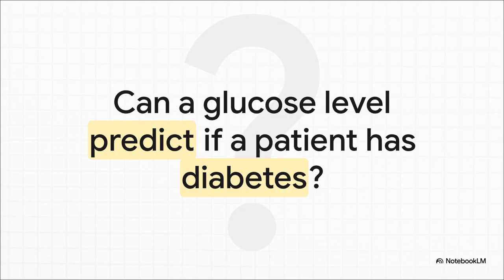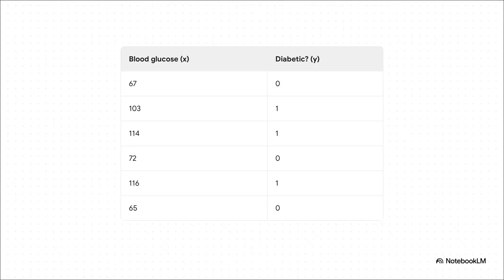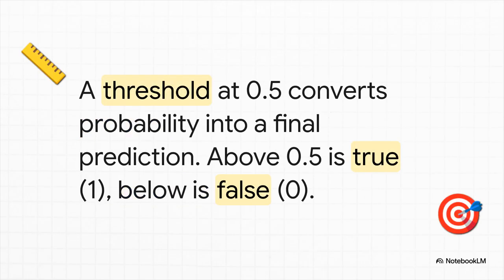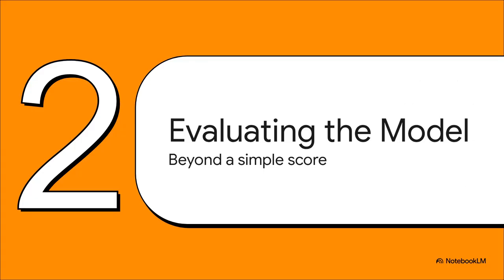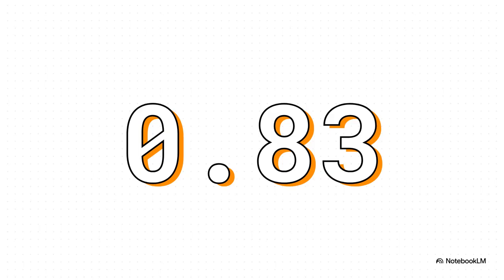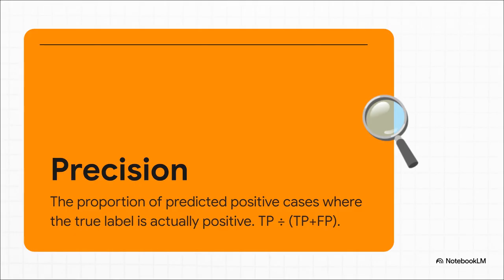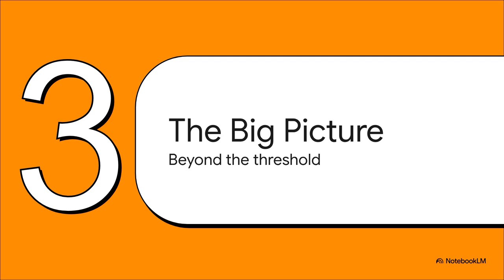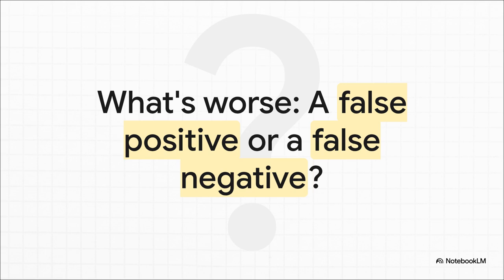Binary Classification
Master Binary Classification: From Logic to Evaluation
Ever wondered how AI decides between "Yes" and "No"? This video is a comprehensive deep dive into Binary Classification, the backbone of supervised machine learning. Whether you’re predicting a medical diagnosis or a simple true/false outcome, understanding the mechanics behind the model is key.

🧠 The Logic of the Prediction
We start by breaking down how algorithms like Logistic Regression calculate the probability of an event. You'll learn how a defined threshold acts as the "decision maker," categorizing raw data into clear results.

📊 Measuring Success Beyond "Accuracy"
A model that guesses right 90% of the time can still be a failure if it misses the wrong things. We explore the essential toolkit for any data scientist:

Precision & Recall: Balancing the cost of false alarms vs. missed detections.

F1-Score: The perfect metric for when you need a balance between the two.

The Confusion Matrix: Your "map" for visualizing where a model succeeds and where it trips up.

AUC (Area Under the Curve): How to measure overall performance across all possible thresholds.

🩺 Real-World Application: Diabetes Diagnosis
Theory is great, but practice is better. We illustrate the entire lifecycle—from training to validation—using a practical diabetes diagnosis example. See exactly how these metrics apply when the results truly matter.

Key Concepts Covered:
Supervised Learning Fundamentals

Probability & Classification Thresholds

Advanced Evaluation Metrics

Model Comparison Strategy